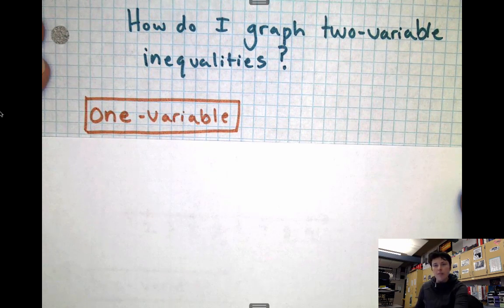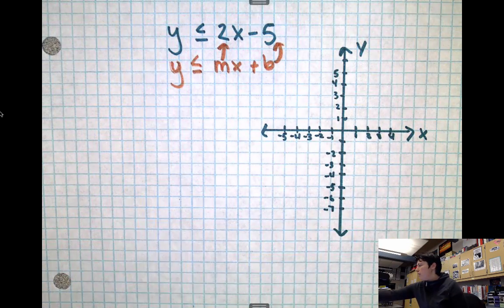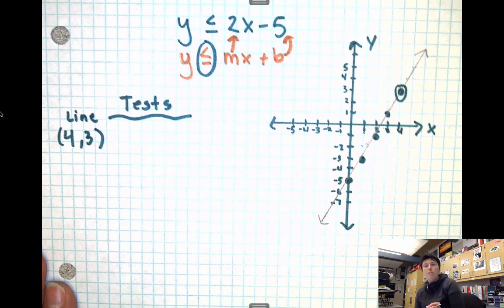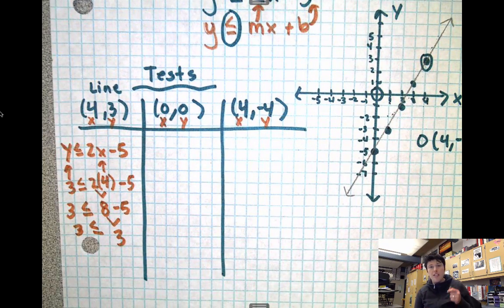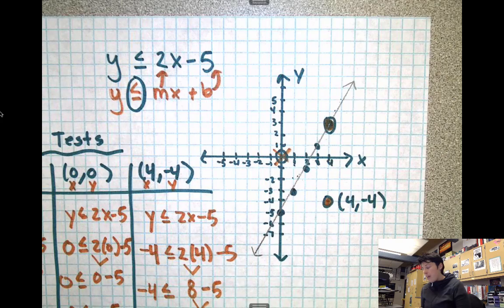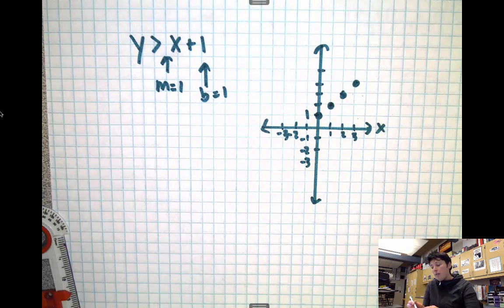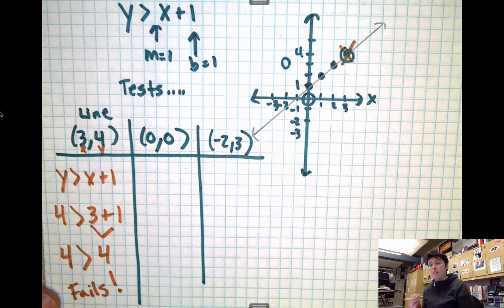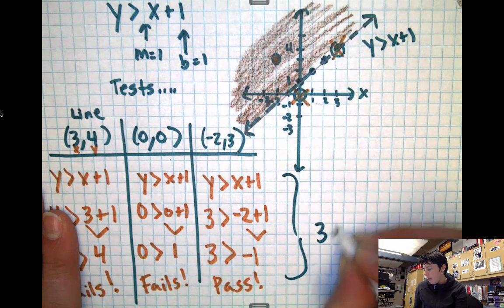5.6 Two Variable Inequalities